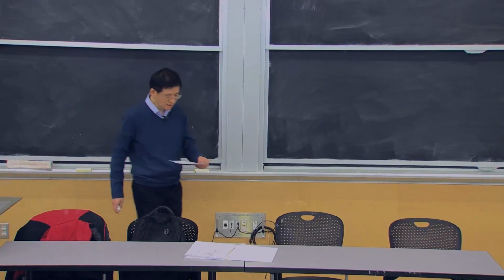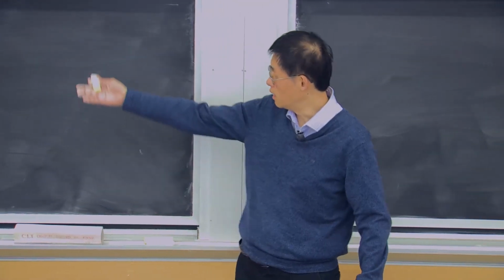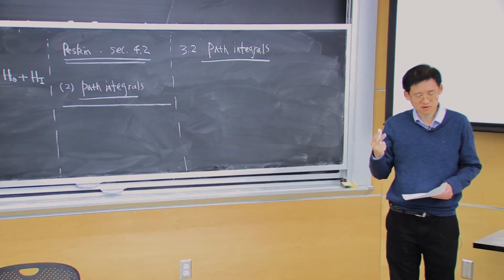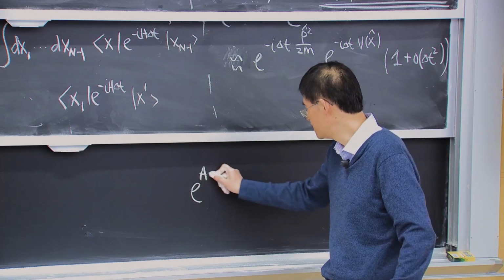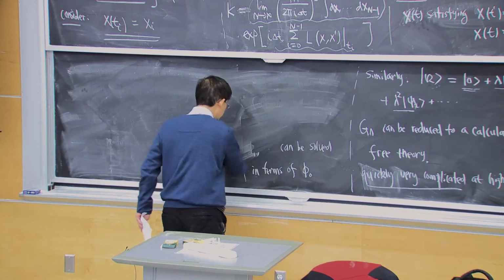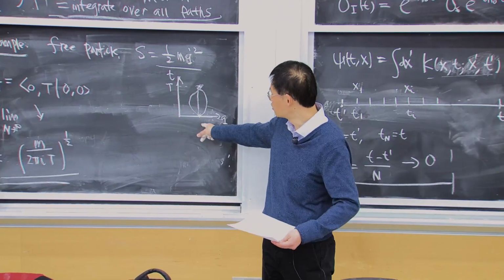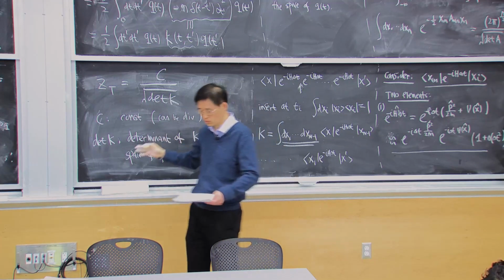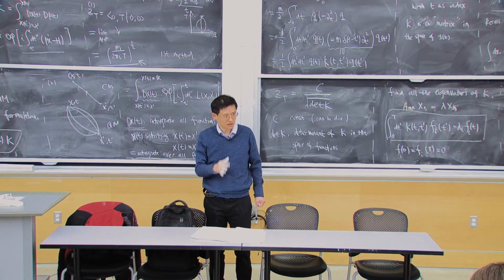Lecture 8: Path Integral Formalism for Non-Relativistic Quantum Mechanics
Outline of strategies for computing correlation functions in perturbation theory, path integral formalism for non-relativistic QM: its derivation and some basic results, Gaussian path integrals